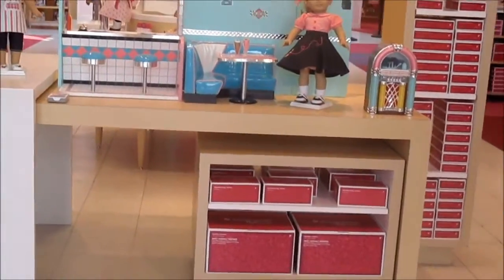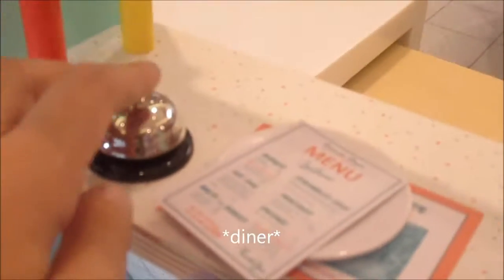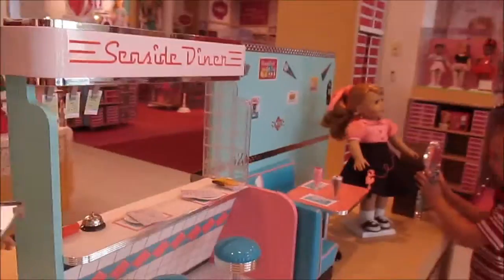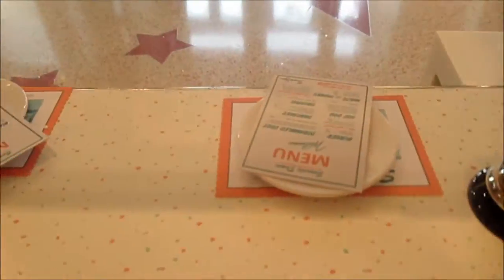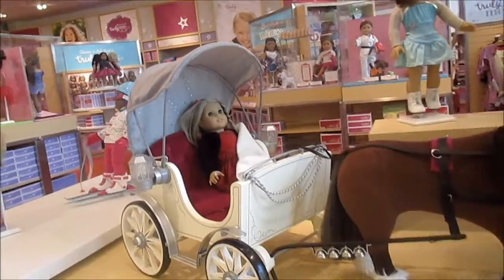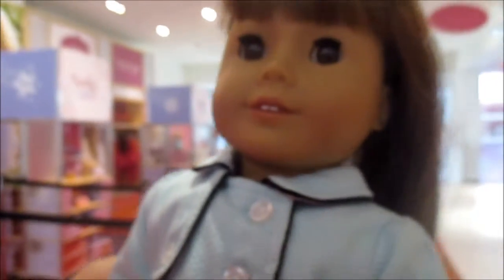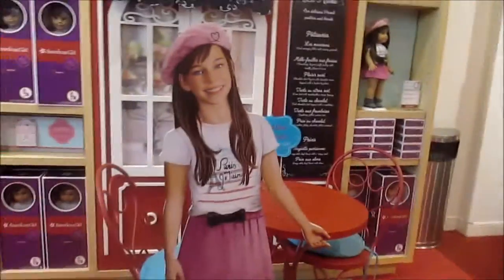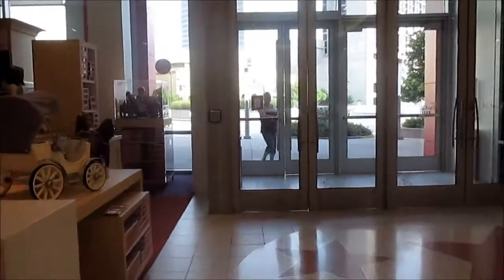MARYELLEN!! | AGP Vlog!! | Getting Lexi's Ears Pierced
Hey guys!! Tonight i went to an AGP (if you know which one it is, please dont say!!) and i saw Maryellen, the cutest doll on the planet!! I also got Lexi's ears pierced! I hope you like it!!!